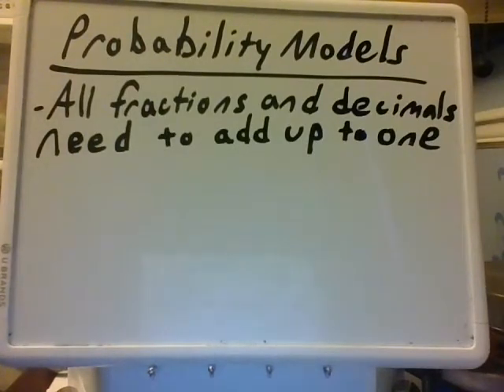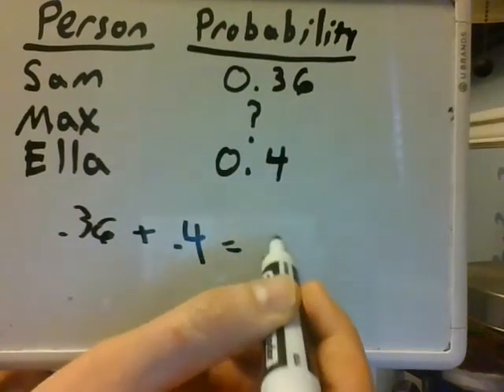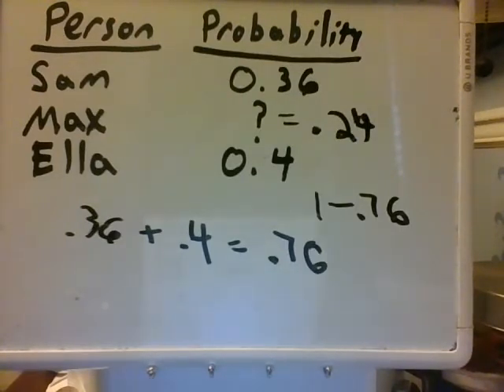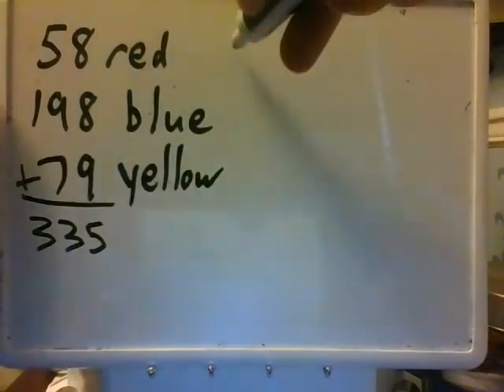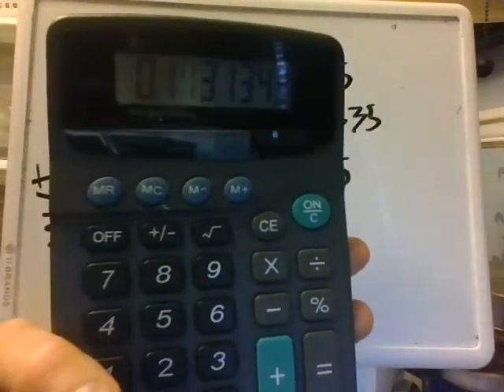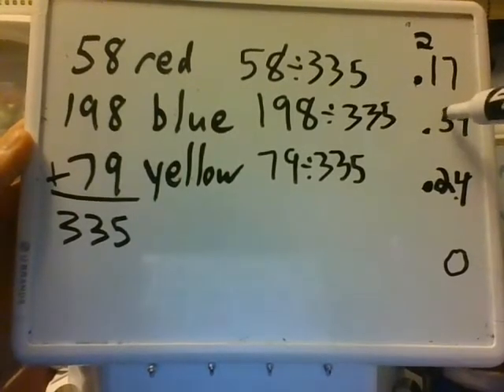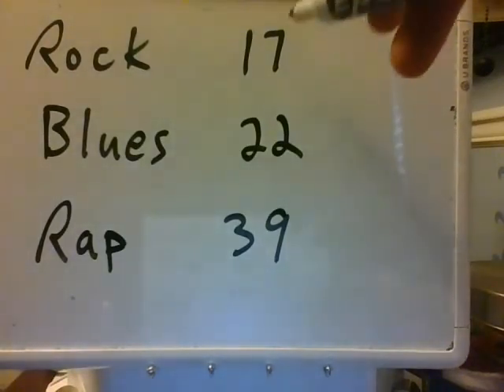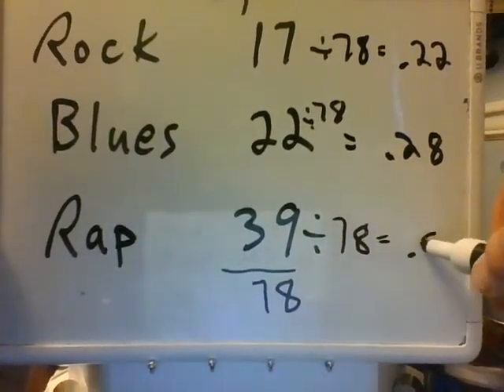Probability Models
Pay careful attention to how to determine probability